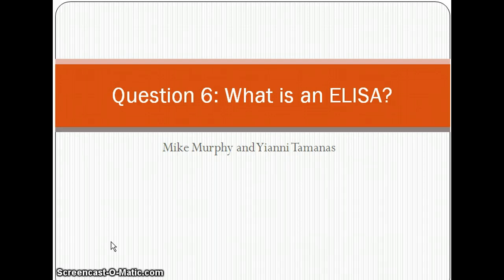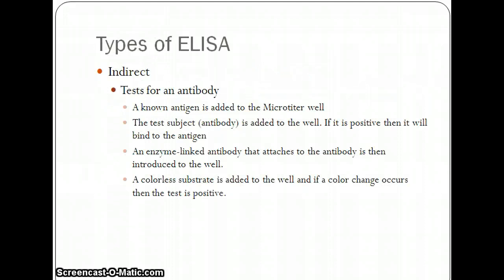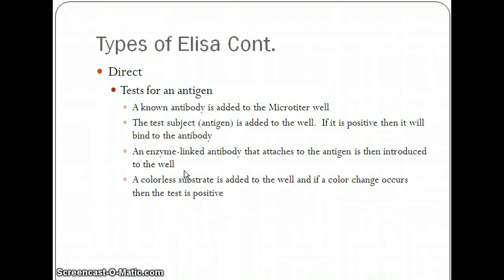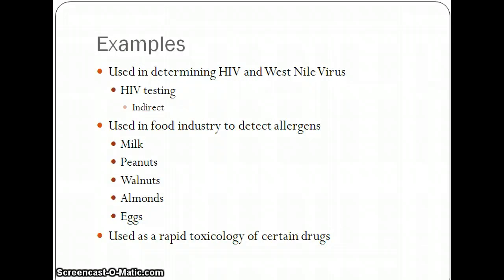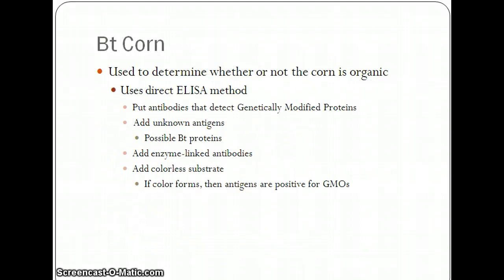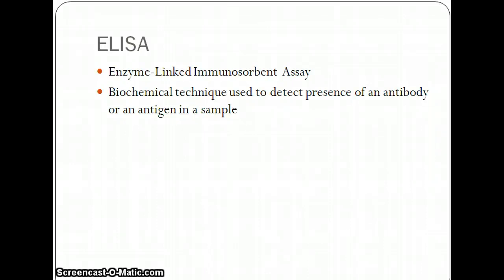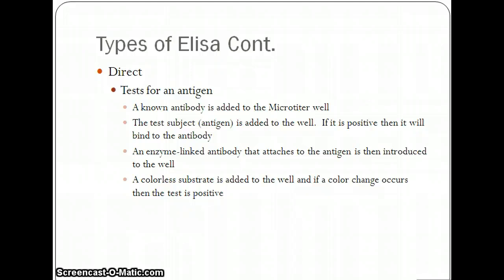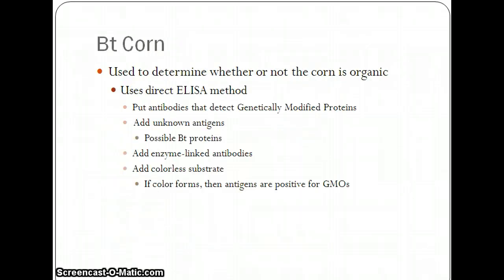Question 6: What is an ELISA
Michael Murphy and Yianni Tamanas production